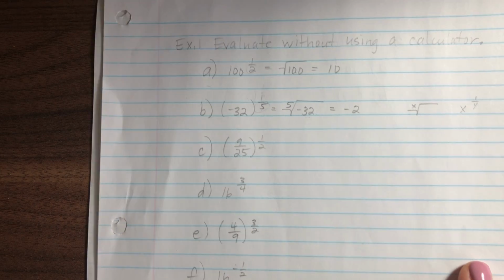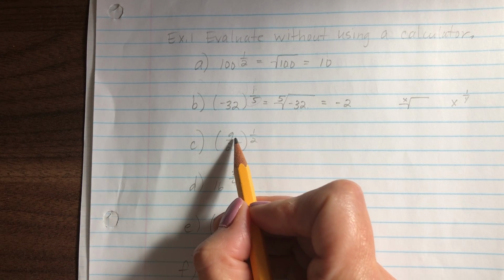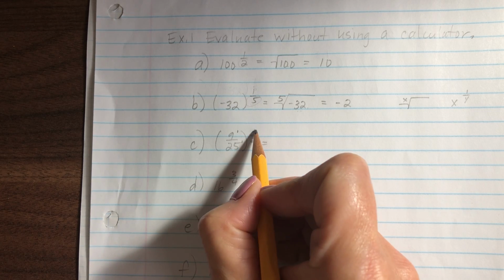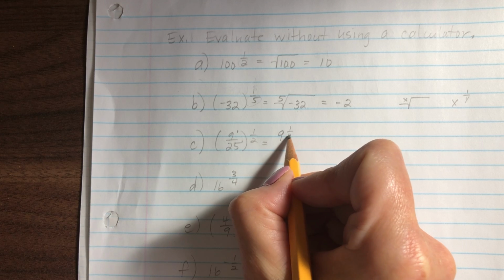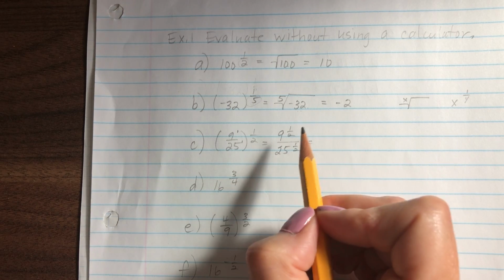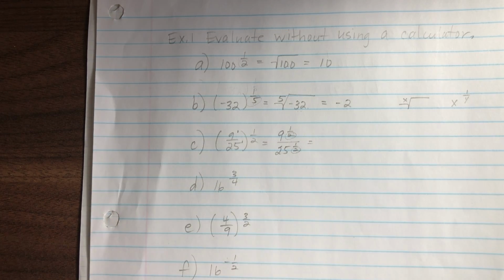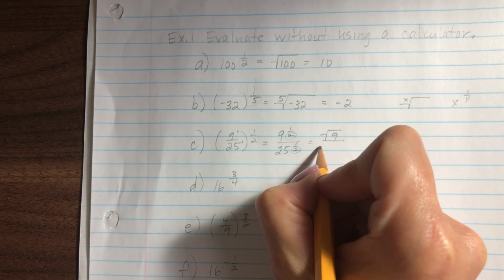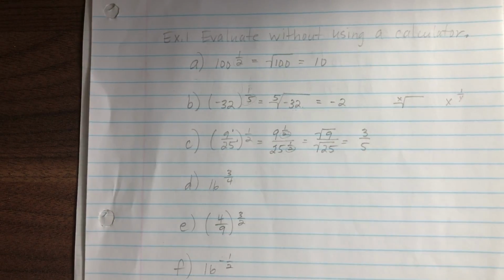Section 6.3 Video (MCF3M)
Learn to evaluate powers with rational exponents.